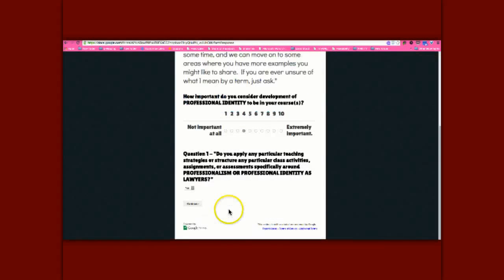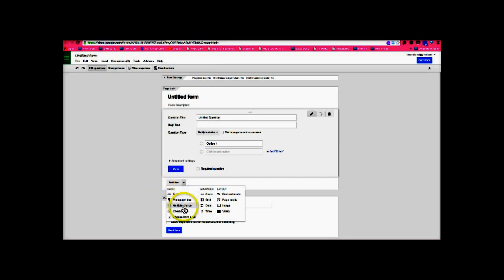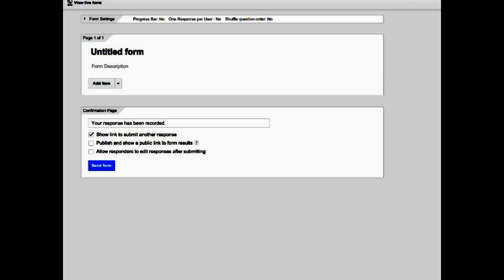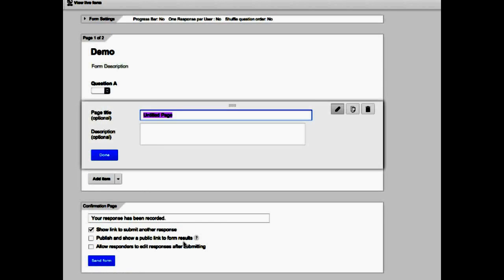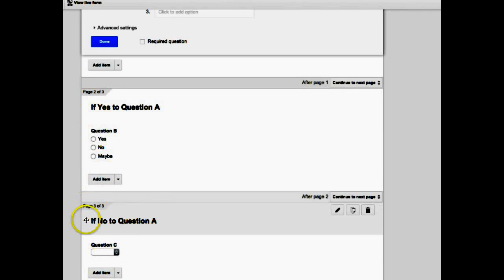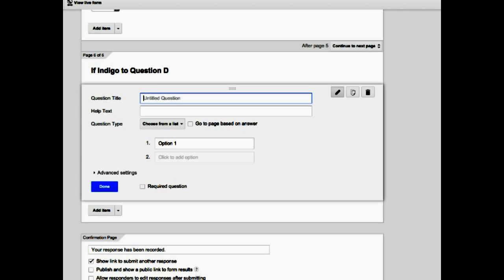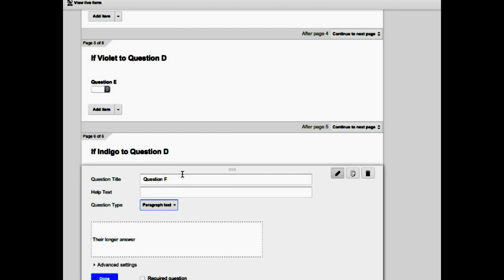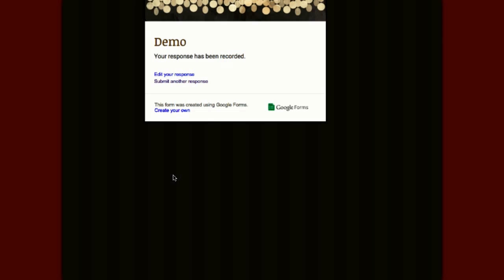Responsive Survey Instrument for Curriculum Interviews